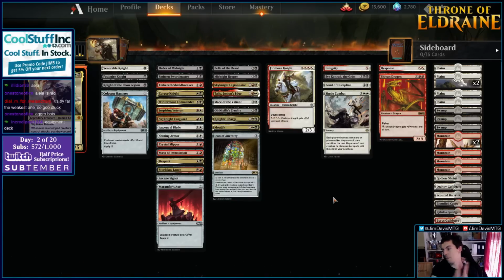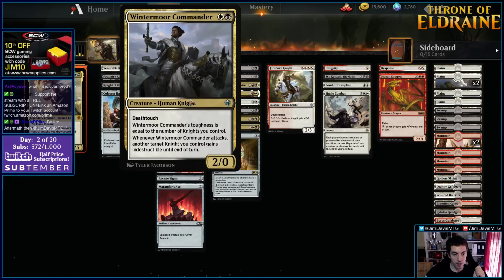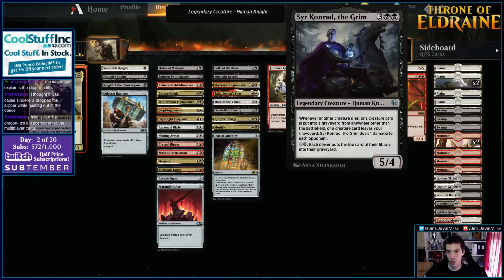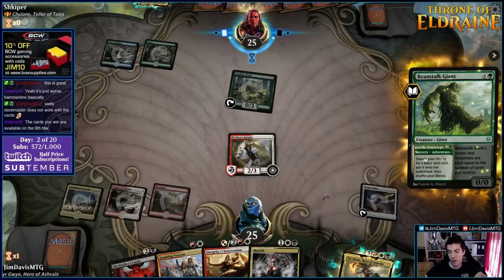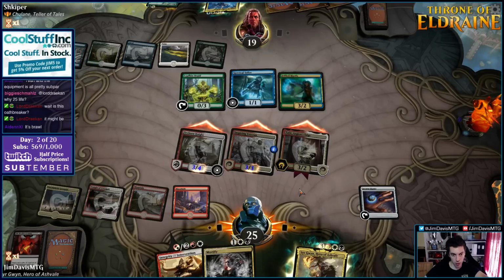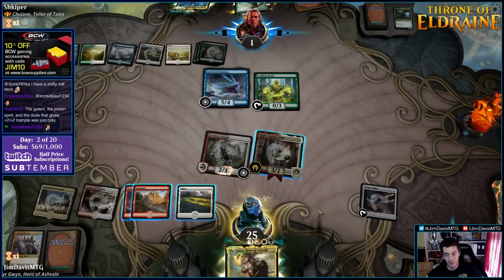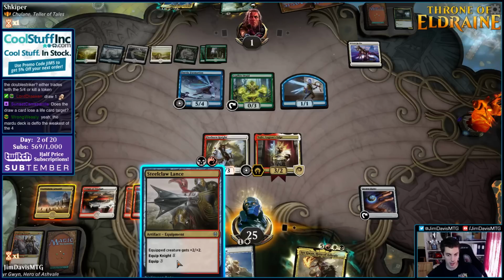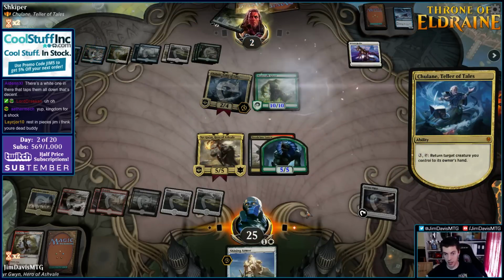Special Throne Of Eldraine Preview: MTG Arena Brawl With Syr Gwyn, Hero of Ashvale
Wow awesome! Throne of Eldraine is coming and Wizards of the Coast surprised everyone with the ability to play with Throne of Eldraine cards on MTG Arena right now! There are four Brawl preconstructed decks to play as an exciting preview to the next set!